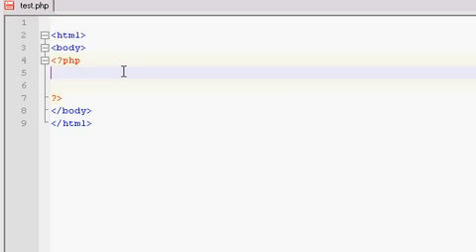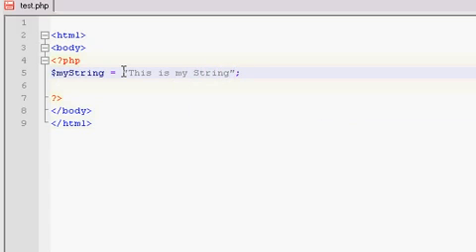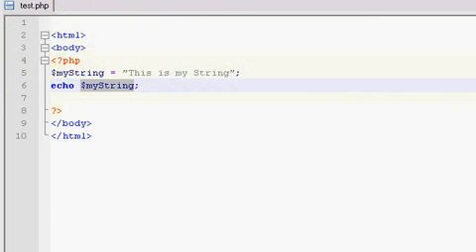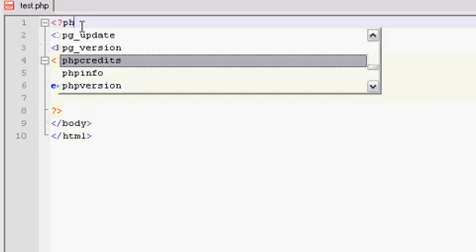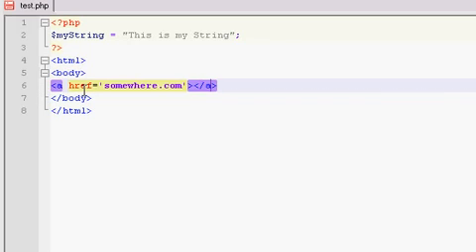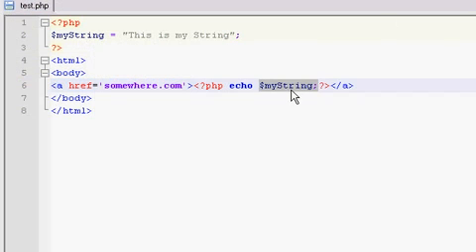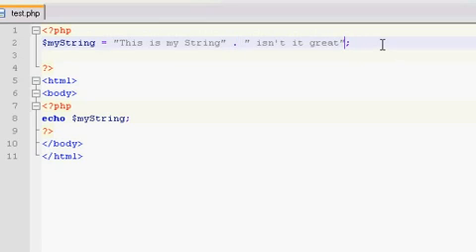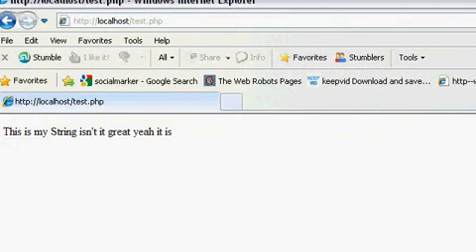PHP Tutorial Video 5 Variables, Assignment Operators, and Concatenation Operators